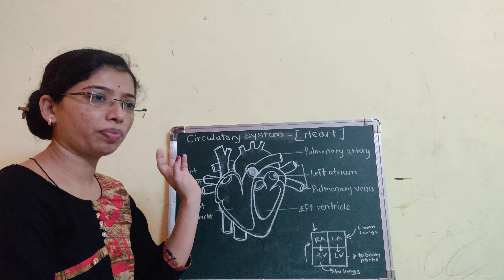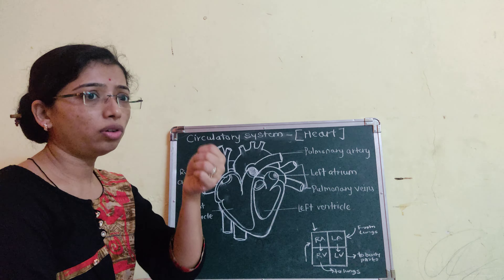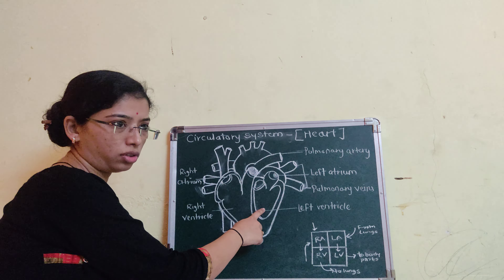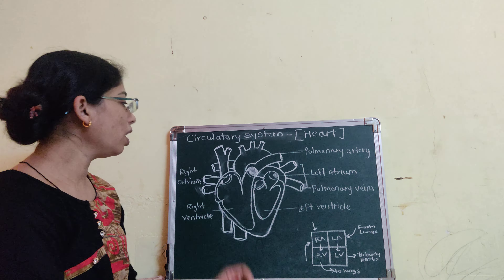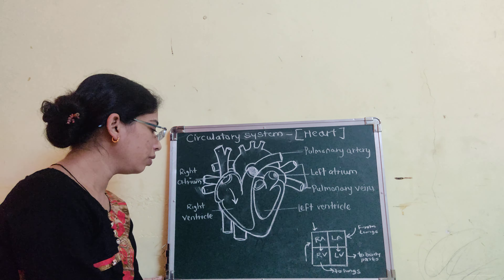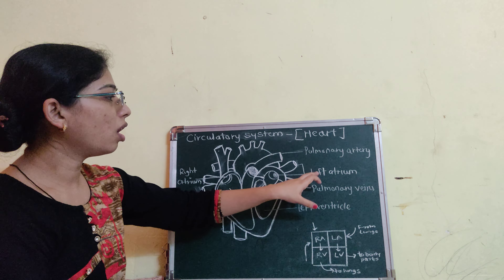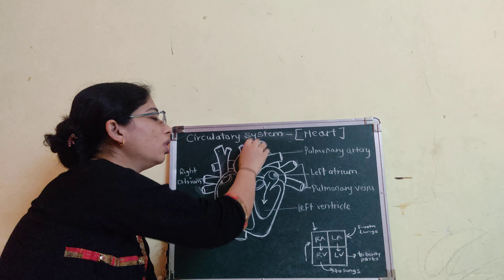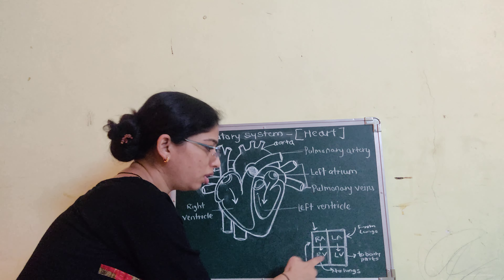Circulatory system (working of heart)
Working of heart